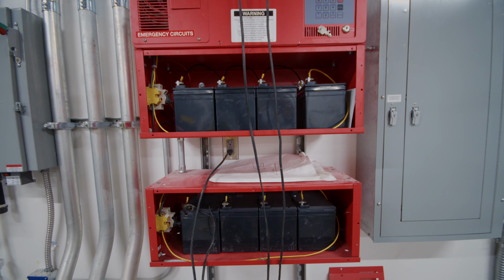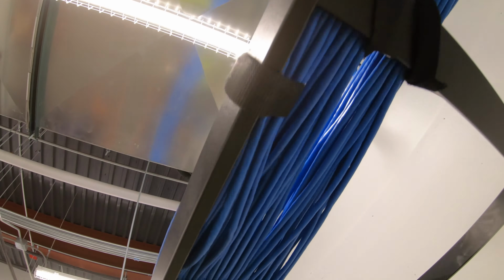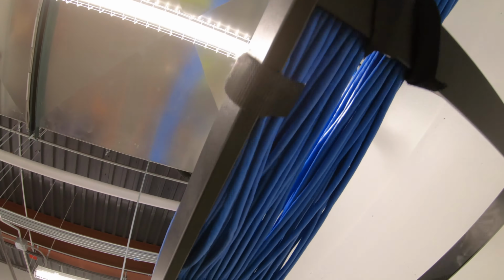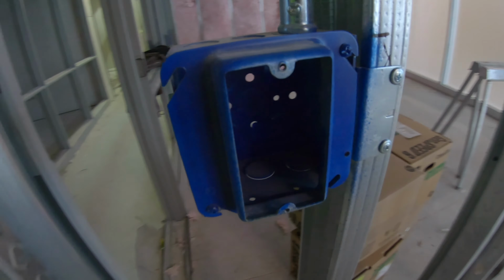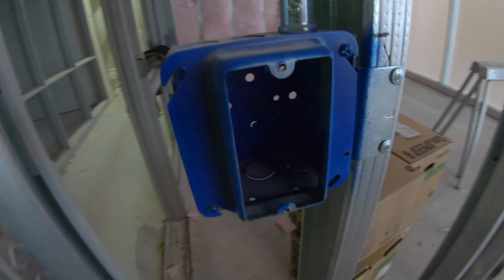Building Ascent: Chapter 17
Finishing touches are taking place at the Ascent Innovation Campus.

Sunshades weighing up to 300 pounds were hung on the exterior. Plumbers have completed all work on the toilet and faucet fixtures. Four miles of data cables that travel the building have been tested and certified by electricians. The Rapid City Fire Department has tested and approved the sprinkler systems. Framing of offices is currently taking place and the sheetrock and painting will continue before the tenants arrive.

Scull Construction Project Manager Kennan Miller is pleased with how Ascent Innovation is shaping up. “It’s got some good curb appeal… definitely an interesting building and [has] been a fun, challenging project to be on.”